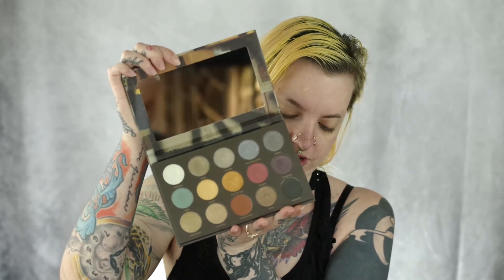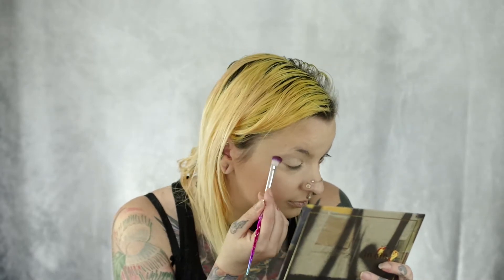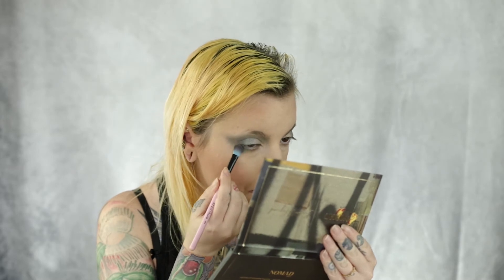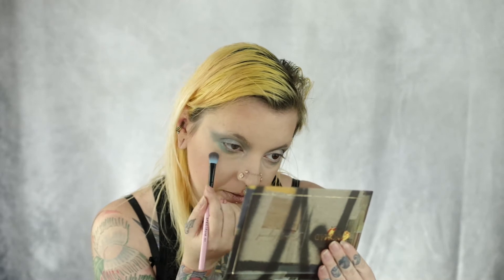Nomad Haul! First Impressions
My first impression with all of these lovelies!
Studio 54 palette and highlighter
Berlin Underground palette